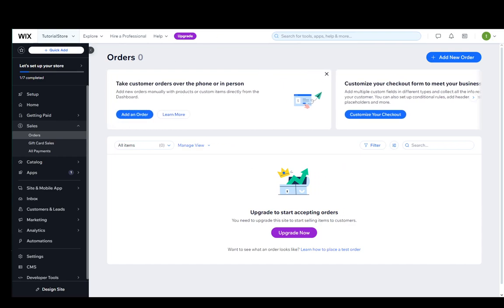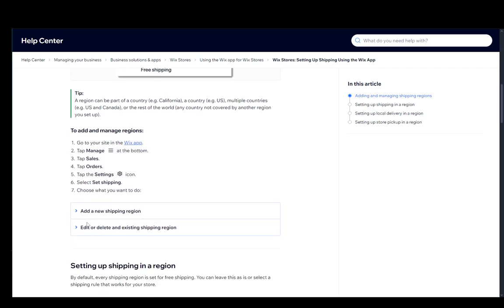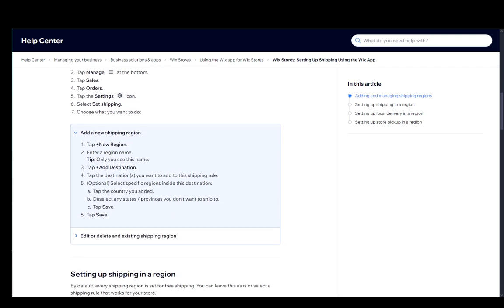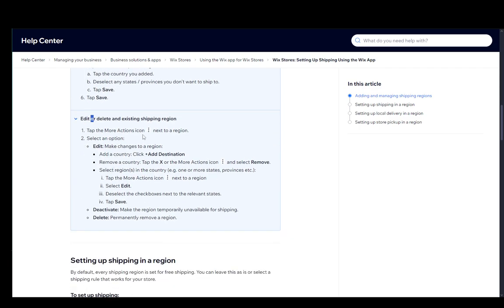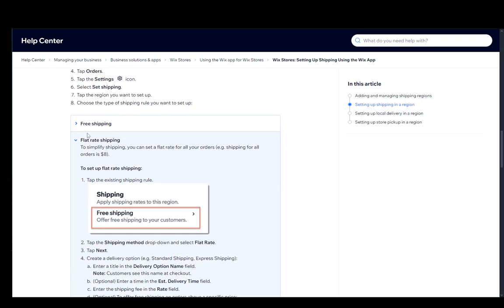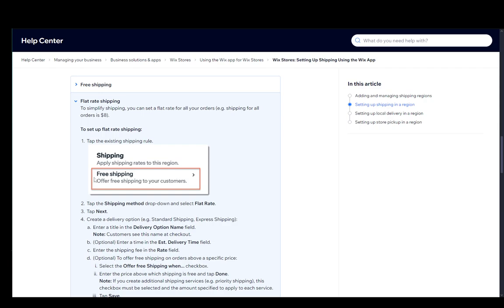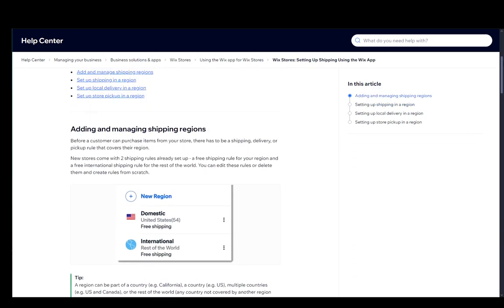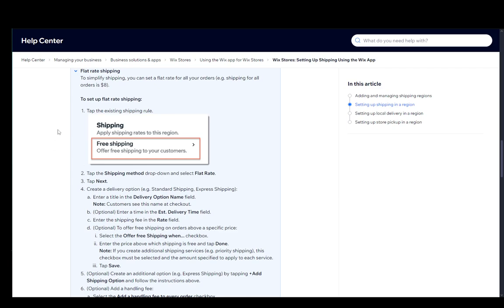How To Set Shipping Rates On Wix Tutorial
Today we talk about set shipping rates on wix,wix tutorial,wix shipping,how to set shipping rates on wix